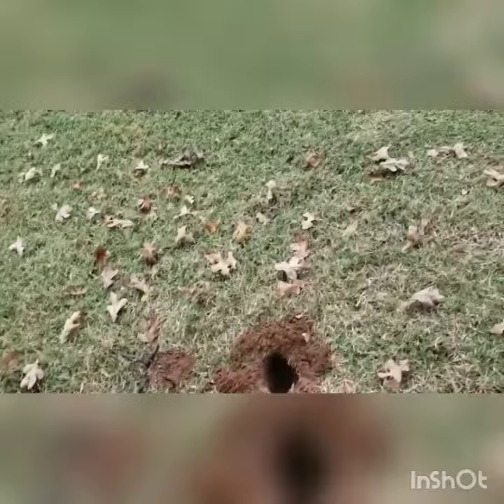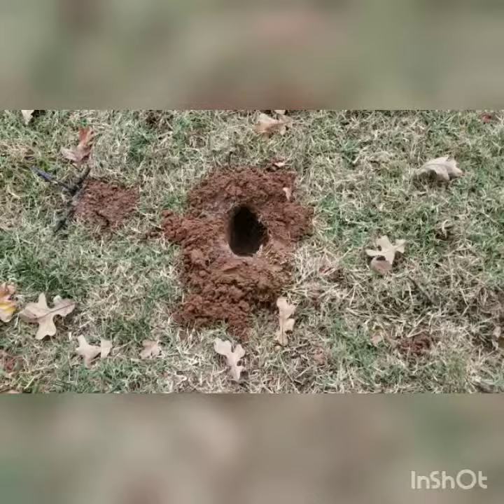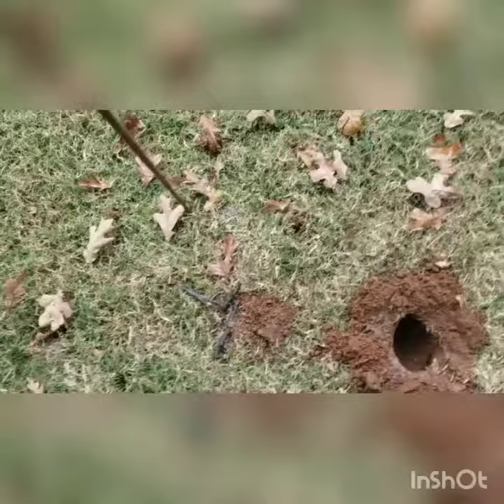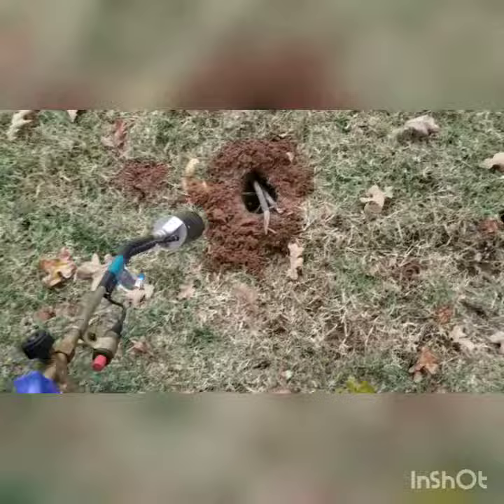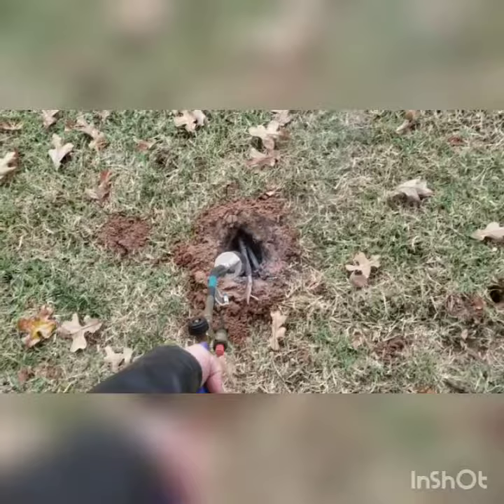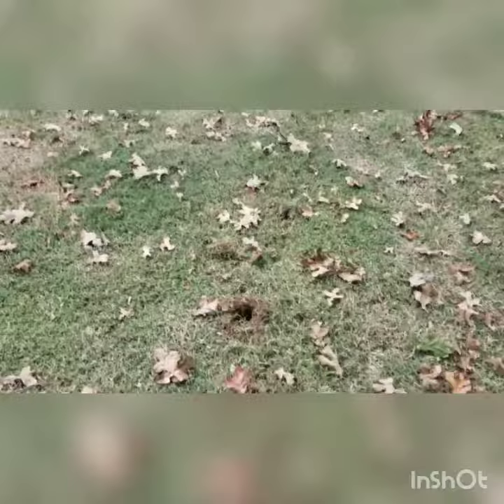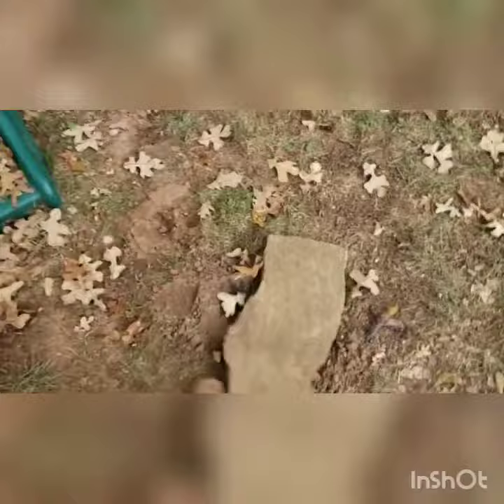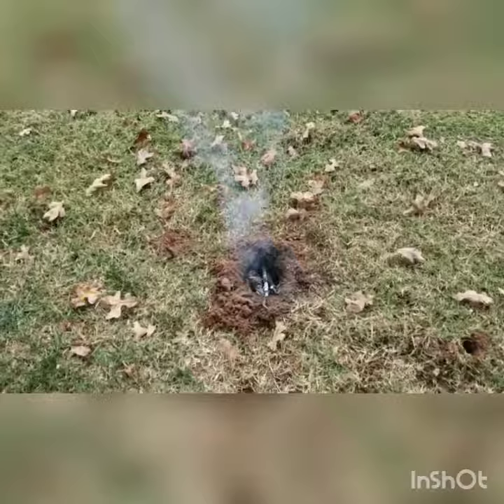Best, cheapest, gopher/mole/vole killing.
I used to use a water hose at the highest elevation but since they make little rooms down there it didnt always work. The water would just go to their lowest spots then drain through the super fine sand that my yard has. The water would never come up even after 3 hours of running and the gophers would come right back and bury my hole. This method seems to have a better success rate and isnt thwarted by gravity.